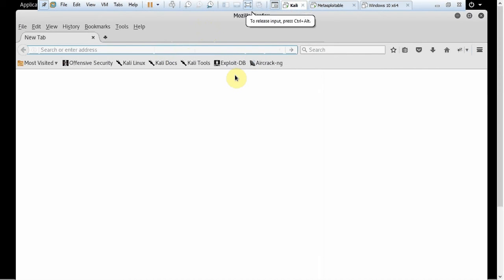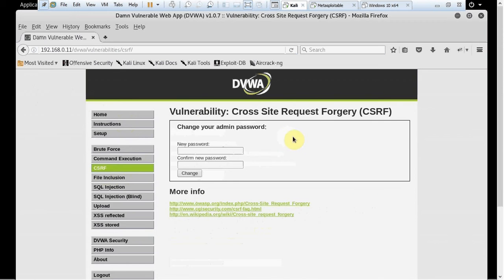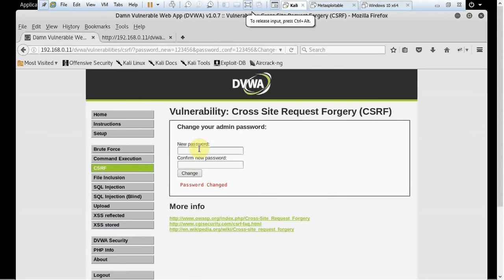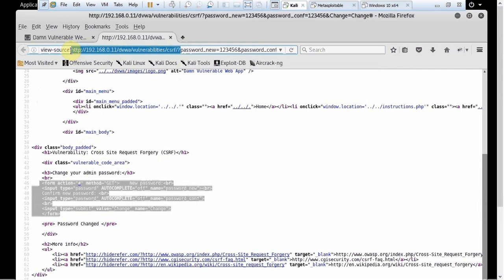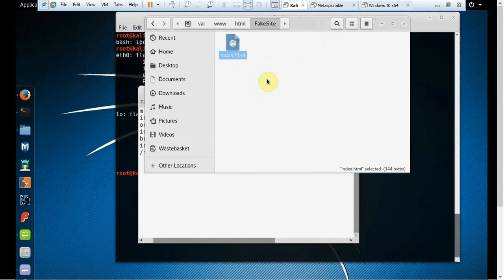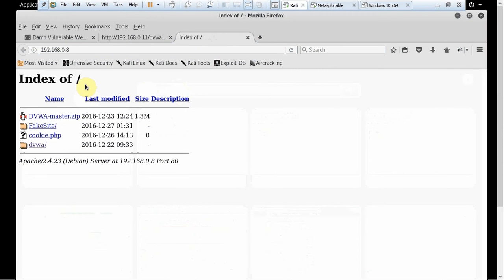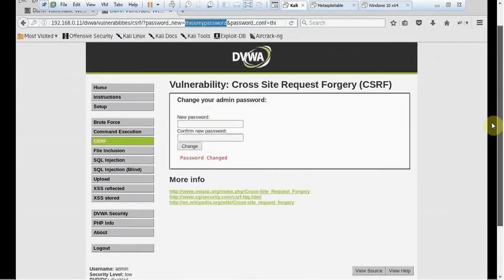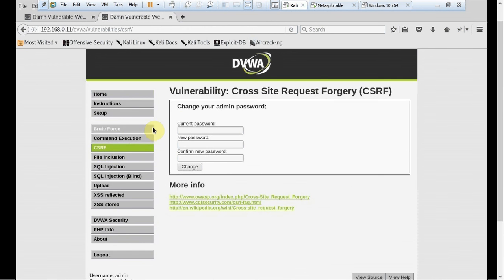PenTesting 11 - Cross Site Request Forgery Tutorial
This tutorial will explain how to do "cross-site forgery" attack. I have used DVWA to test the vulnerability and also explained how a system could be protected in minimum level by using some simple techniques.